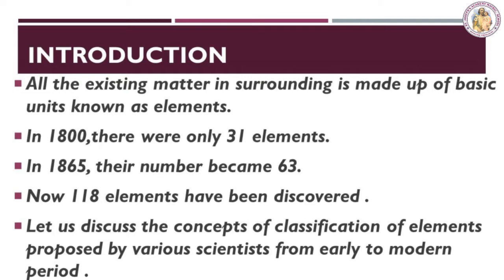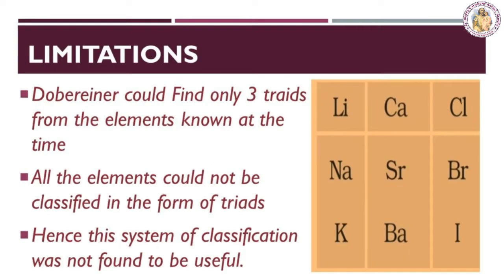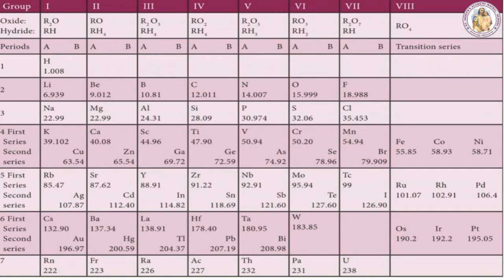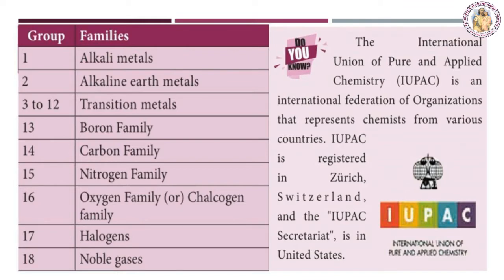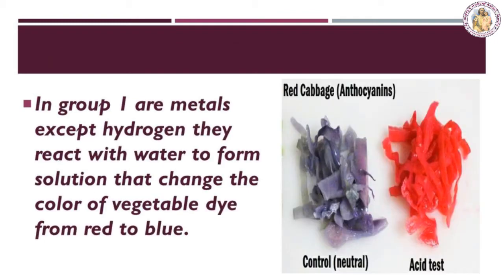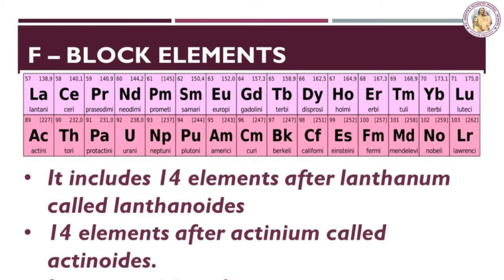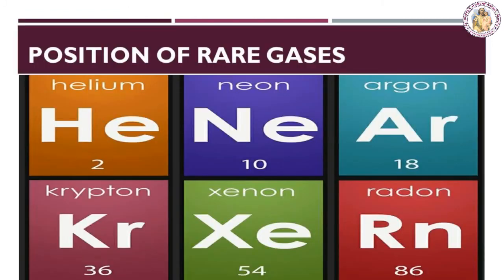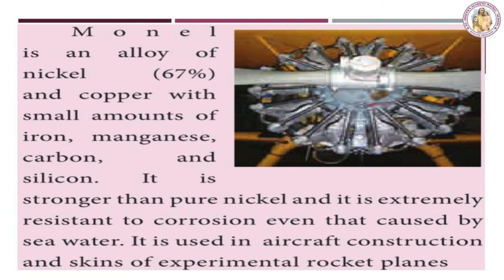SCIENCE STD 9 CHEMISTRY | PERIODIC CLASSIFICATION OF ELEMENTS | UNIT - 11